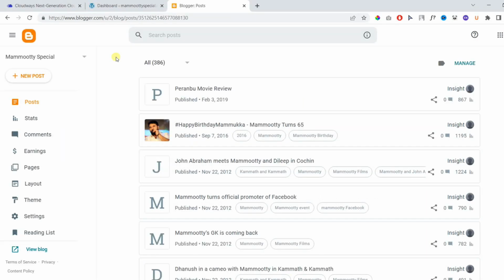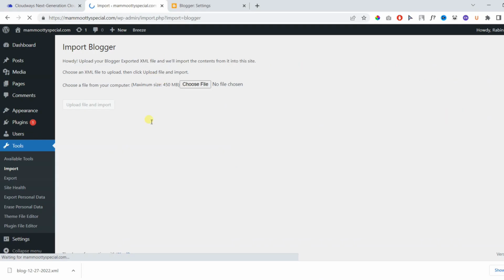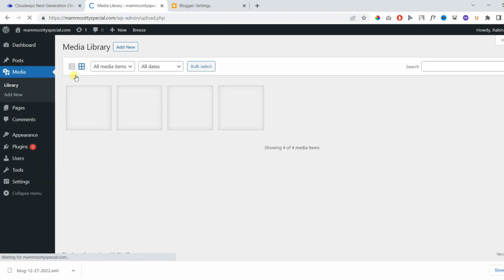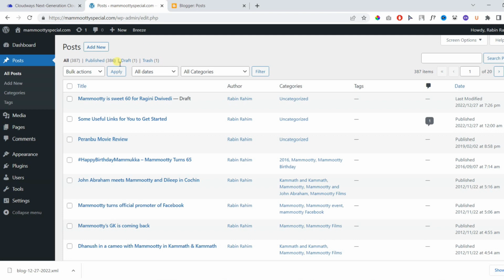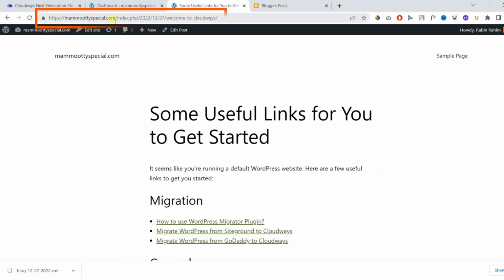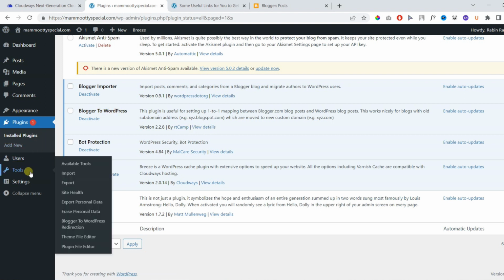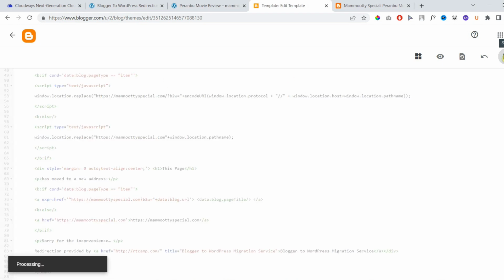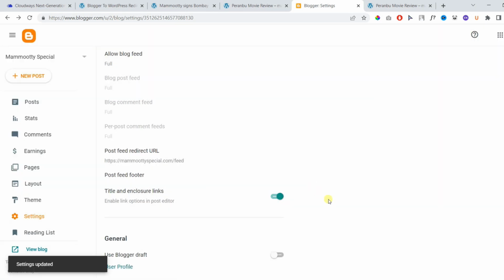Blogger to Wordpress Transfer: How to Transfer Blogger to Wordpress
Are you tired of the limitations and restrictions of Blogger? Are you ready to take your blogging game to the next level with WordPress? Look no further! In this comprehensive tutorial, we will guide you through the process of migrating your blog from Blogger to WordPress, step by step.

Steps invloved:
1. Sign up with a WordPress hosting company.
2. Export your Blogger blog.
3. Import Blogger to WordPress.
4. Set up permalinks on your new WordPress blog.
5. Configure redirects for Blogger visitors to WordPress posts.
6. Transfer other content from Blogger to WordPress.

Blogspot/Blogger Permalinks Structure: /%year%/%monthnum%/%postname%.html

Making the switch from Blogger to WordPress has never been easier. We'll show you the exact methods and tools you need to transfer your content seamlessly. Whether you have a small personal blog or a large website, our techniques will work for you.

Why should you migrate from Blogger to WordPress? WordPress offers a wide range of features and customization options that will enhance your blogging experience. From beautiful themes to powerful plugins, WordPress allows you to create a unique and professional-looking website.

In this video, we will cover everything you need to know about the migration process. We'll start by explaining the benefits of WordPress and why it's the preferred platform for bloggers worldwide. Then, we'll walk you through the necessary preparations, including setting up a WordPress hosting account and domain.

Next, we'll demonstrate how to export your content from Blogger and import it into WordPress. We'll address any potential issues or challenges you may encounter along the way, providing solutions and workarounds.

Additionally, we'll guide you through the process of redirecting your old Blogger URLs to the corresponding WordPress URLs. This ensures that your existing readers and search engine rankings are seamlessly transitioned to your new WordPress site.

Throughout the tutorial, we'll share best practices and tips for optimizing your WordPress site for better performance and search engine visibility. From SEO-friendly URLs to essential plugins, we've got you covered.

Don't let the fear of a complicated migration hold you back. Join us in this exciting journey from Blogger to WordPress and unlock the full potential of your blog. Watch the video now and make the switch today!

blogspot to wordpress transfer